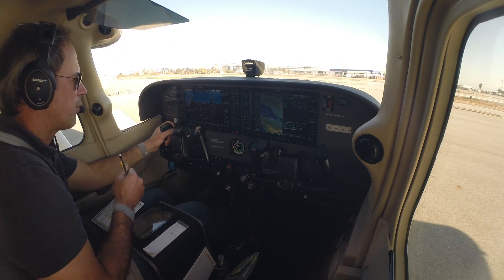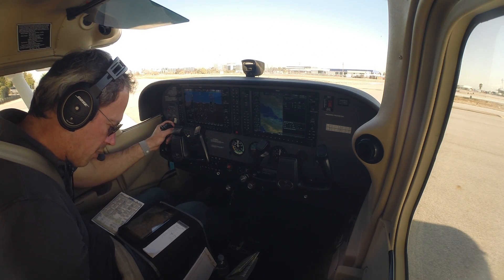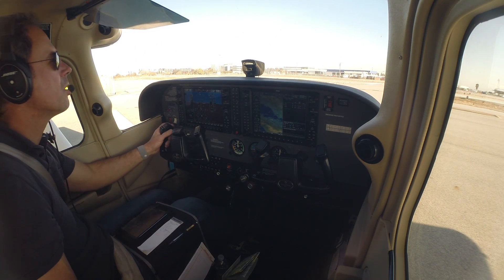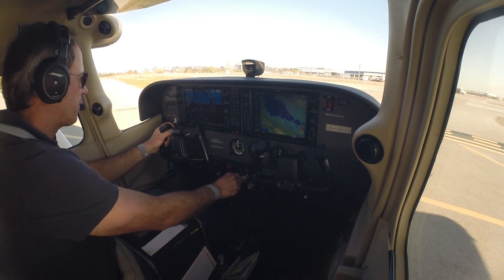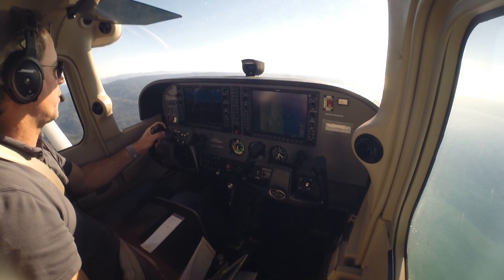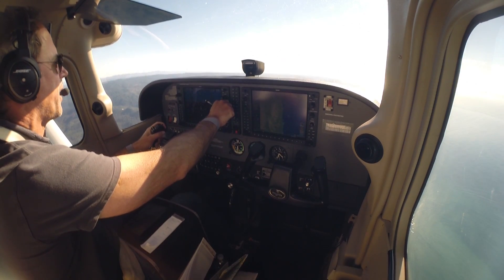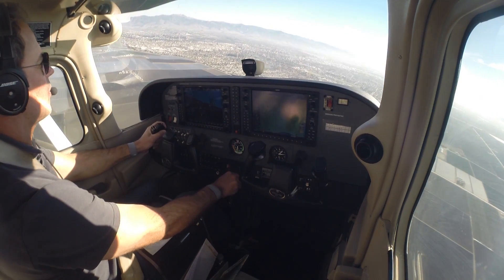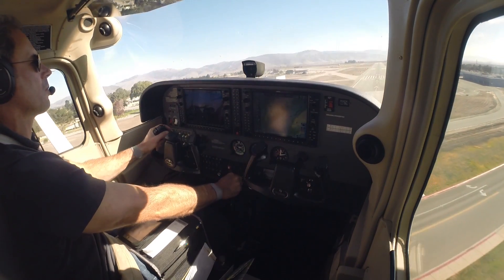Flight to KSNS January 19, 2014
This video is about Flight to KSNS January 19, 2014